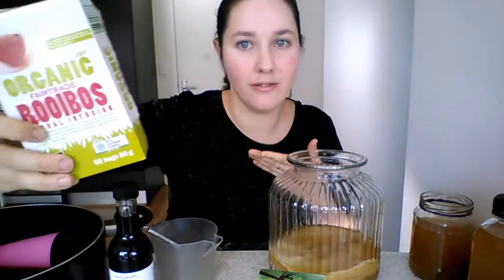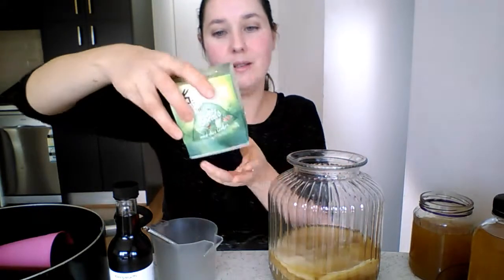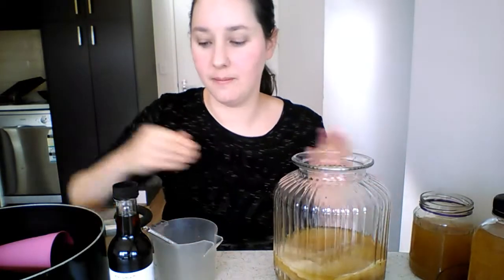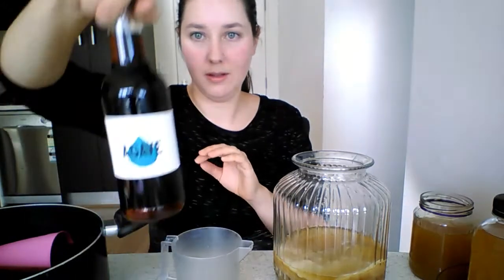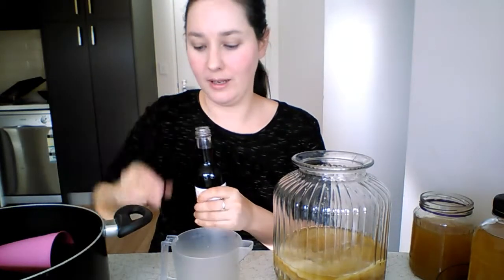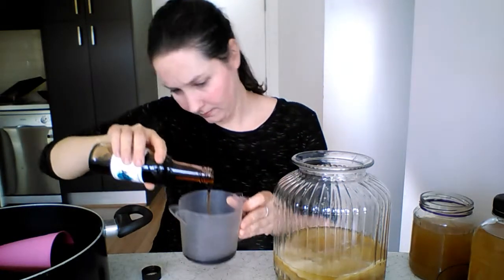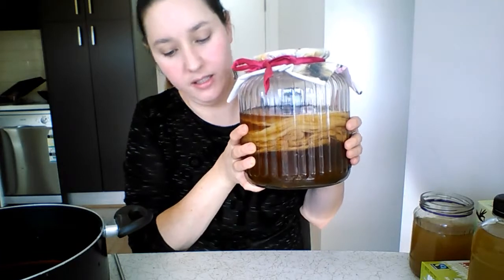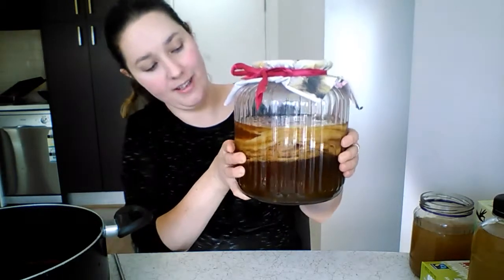Changing my tea to chocolate mint and rooibos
Just a quick video on how simple it is to change your tea for your kombucha
I love to experiment with different teas and wish everyone would do the same